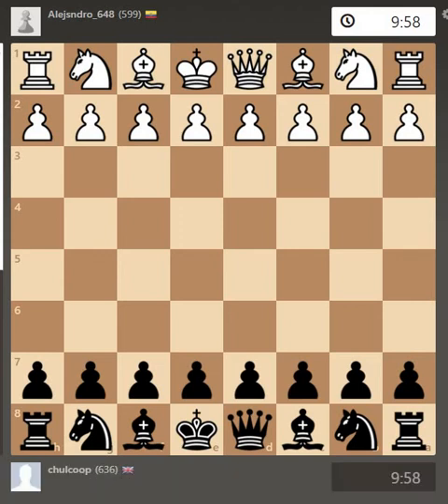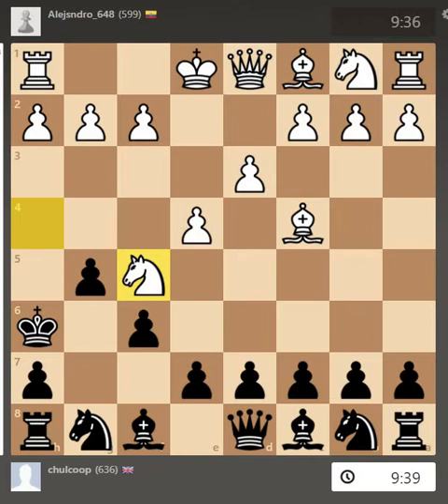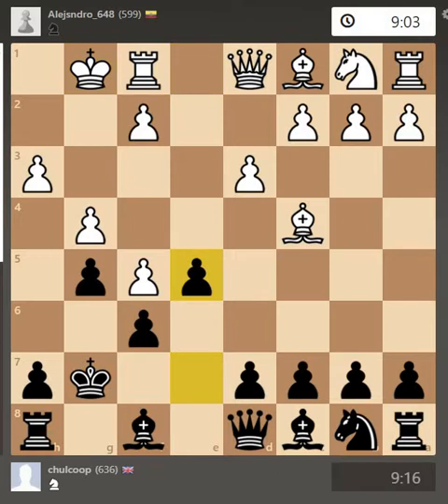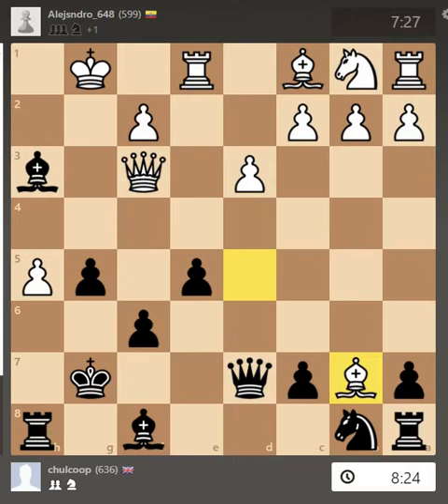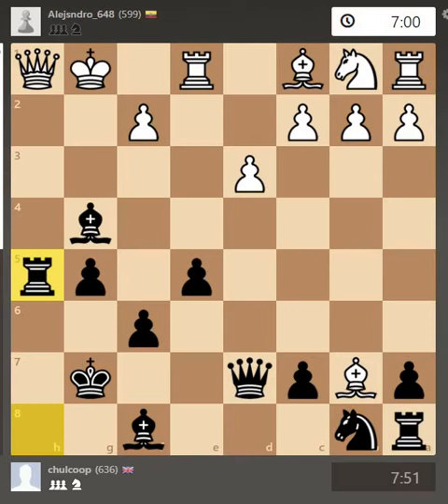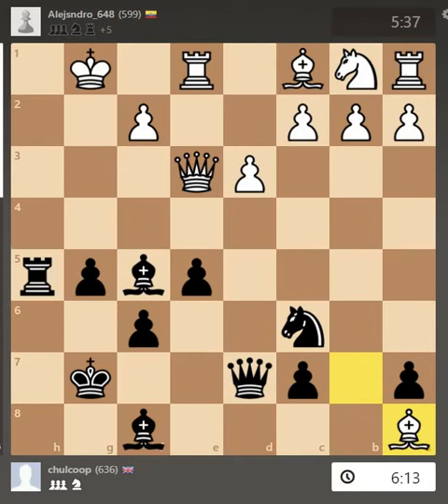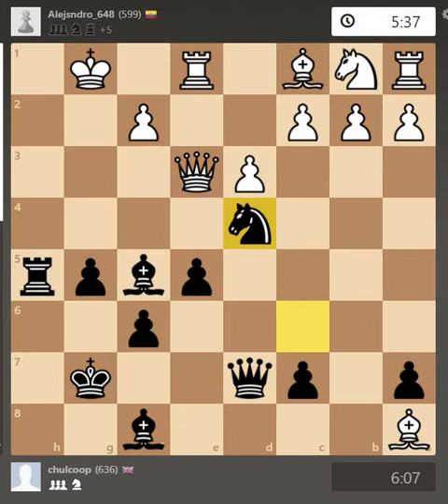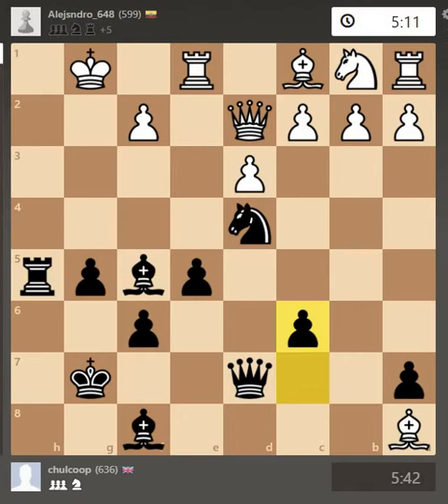Cliff Teaches Chess - Moving A Pawn Seemingly Innocently To Block An Opponent Helping You Get Mate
Just moving a pawn in a seemingly innocent way can completely change the game. I show you how this can happen.